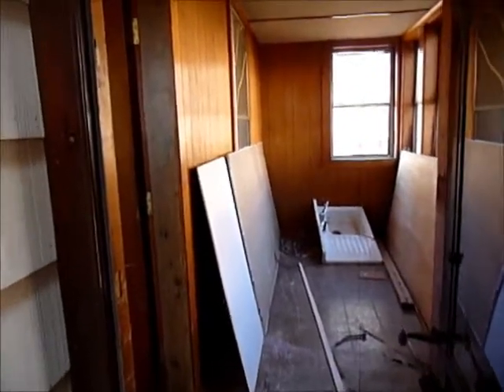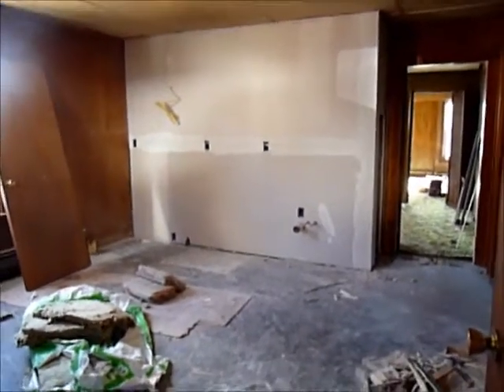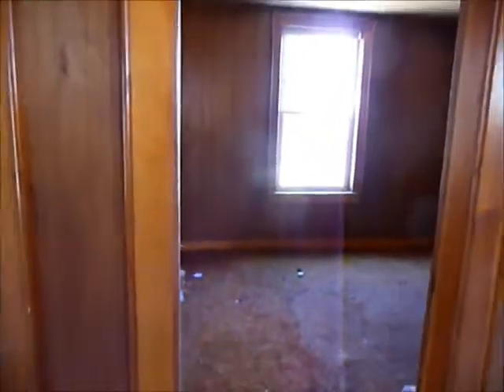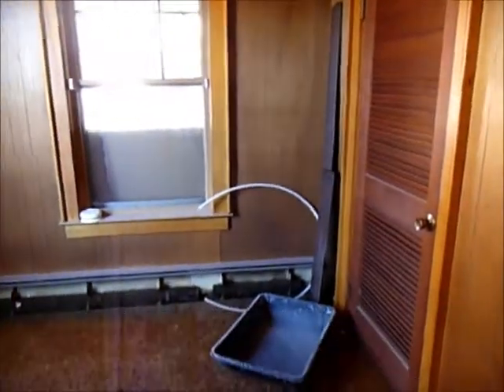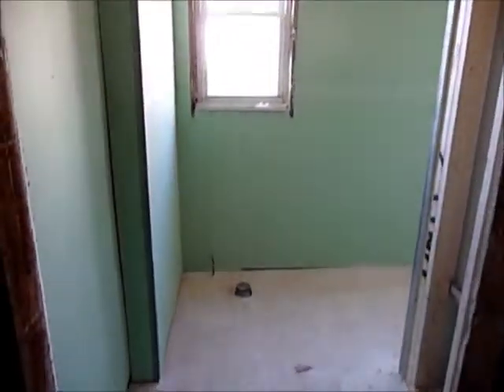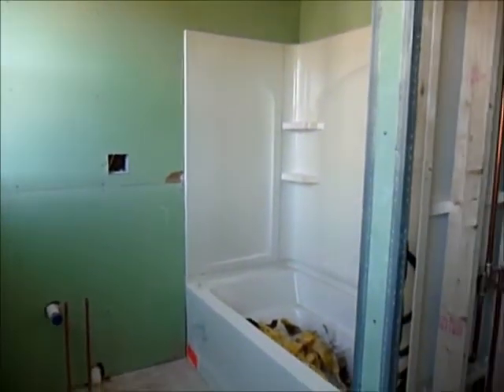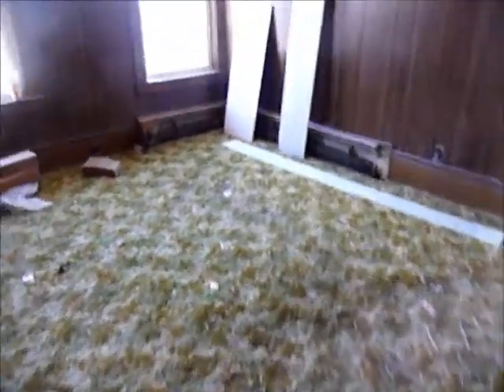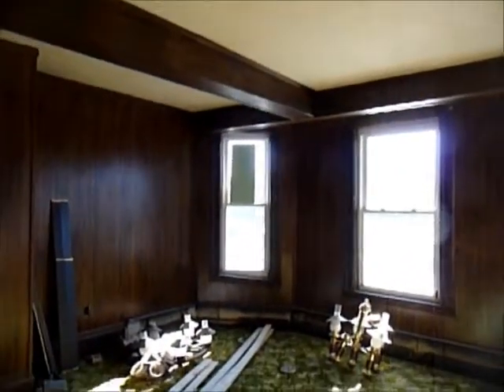Haverhill Multifamily Rehab Project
View a 3 unit rehab project in Haverhill: redesigned kitchens and baths and lots of beautiful shag carpet